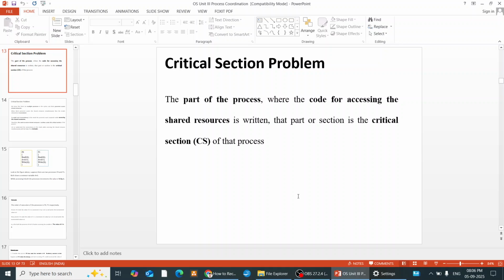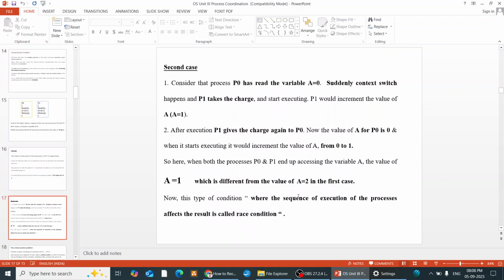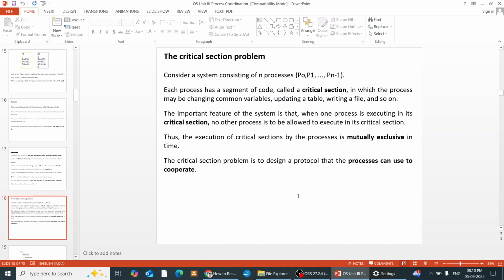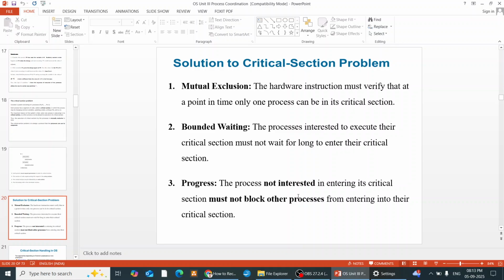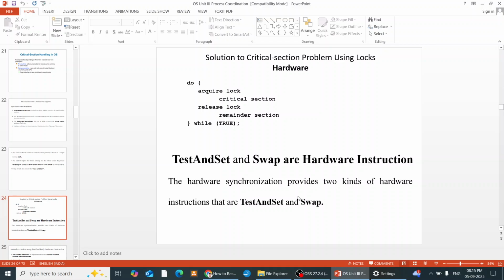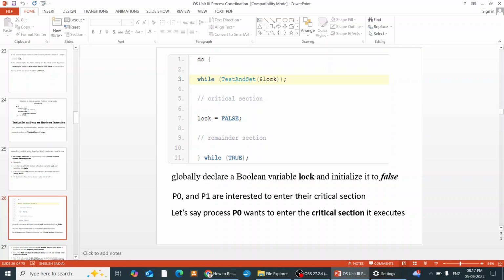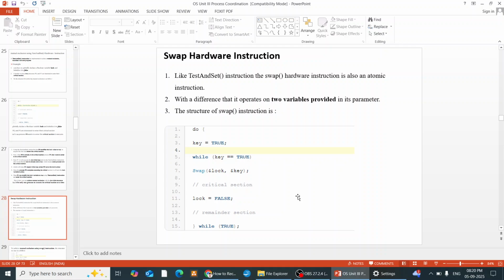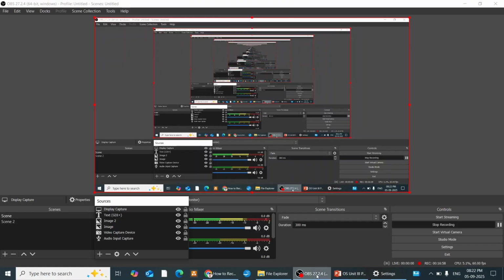Critical section problem in Operating system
Unit 3 IPC- Critical section problem is explained